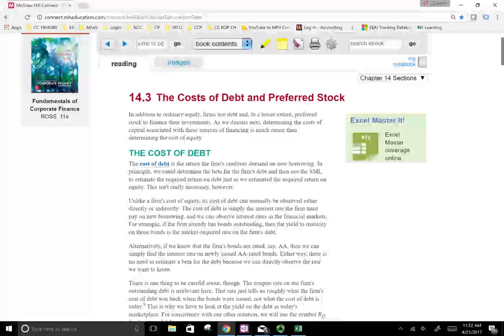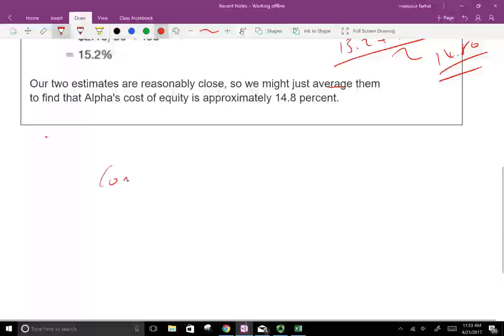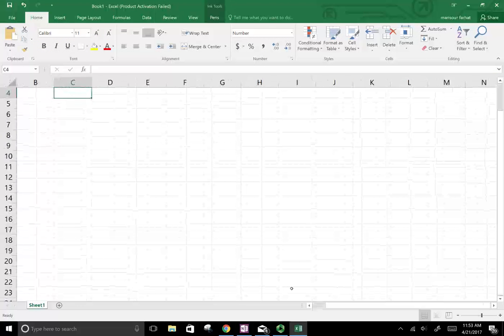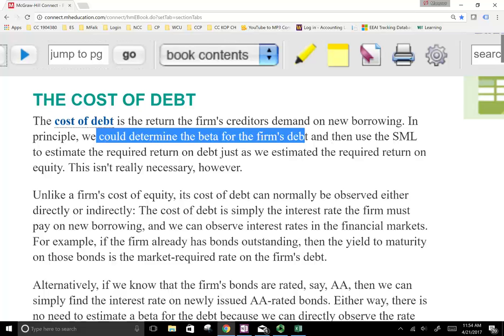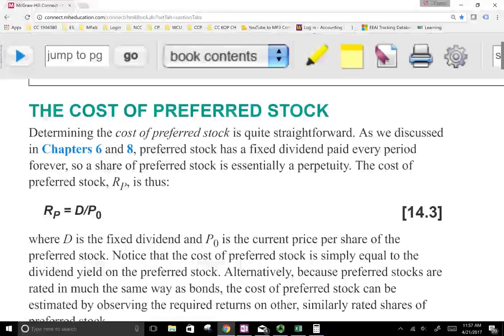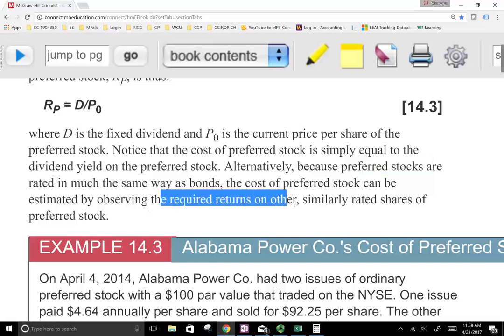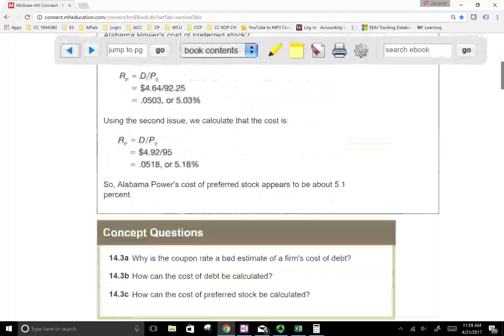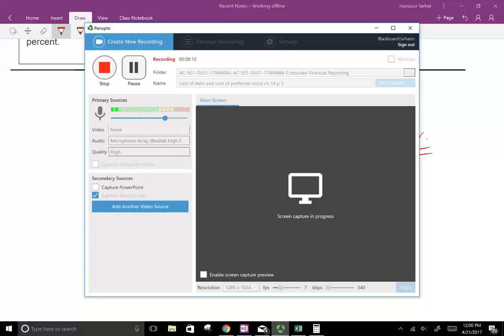Cost of Debt & Cost of Preferred Stock | Corporate Finance | CPA Exam BAR | CMA Exam | Chp 14 p 3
determining the cost of equity.

THE COST OF DEBT
The cost of debt is the return the firm's creditors demand on new borrowing. In principle, we could determine the beta for the firm's debt and then use the SML to estimate the required return on debt just as we estimated the required return on equity.

Preferred stock has a fixed dividend paid every period forever, so a share of preferred stock is essentially a perpetuity.